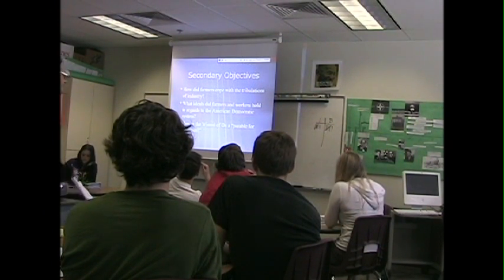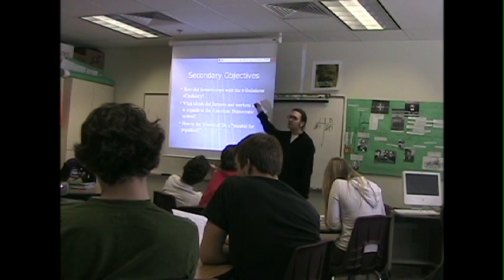Structured Discussion - RHW.mov